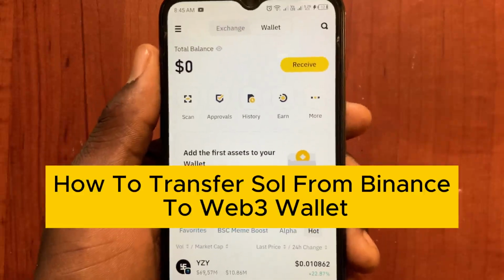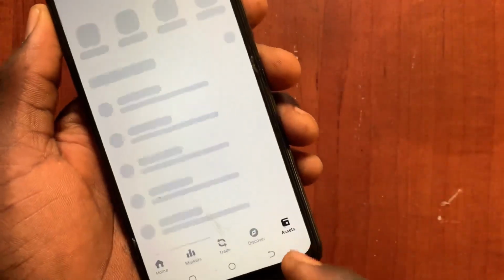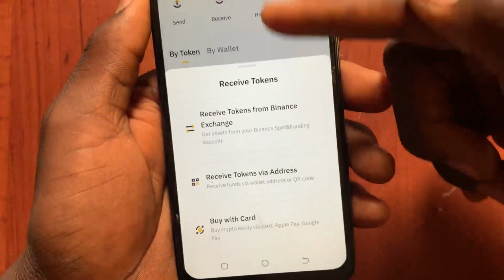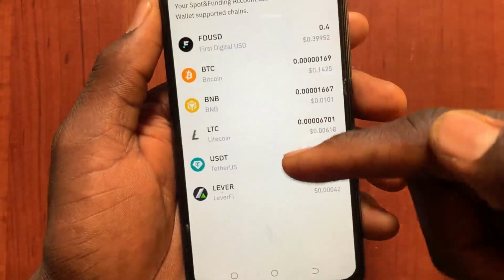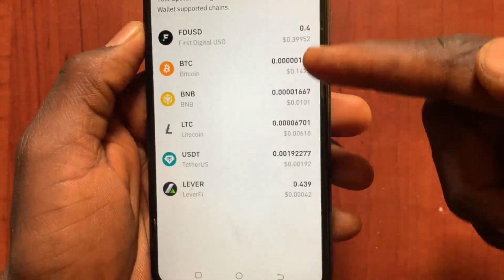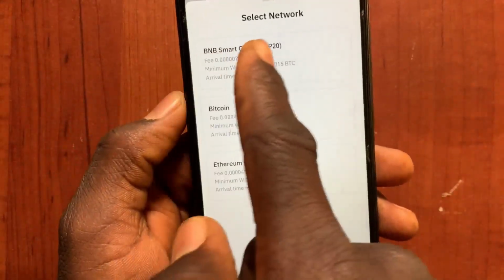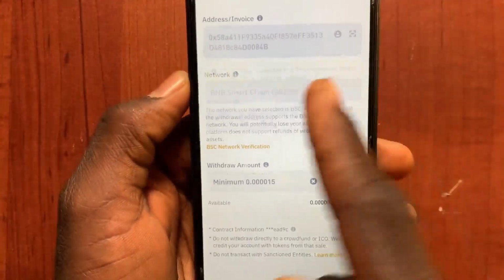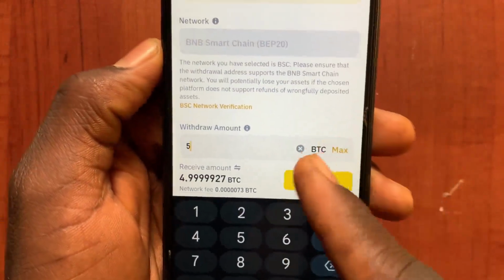How To Transfer Sol From Binance To Web3 Wallet – Step-By-Step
How To Transfer SOL From Binance To Web3 Wallet – Step-By-Step Guide
Are you looking for a simple way to transfer Solana from Binance to a Web3 wallet? In this tutorial, I’ll walk you through the entire process, whether you want to transfer SOL from Binance to Phantom Wallet, use Binance Web3 Wallet, or send crypto to another wallet securely.

You'll learn how to transfer crypto from Binance to a wallet, including how to use Binance Web3 Wallet for seamless transactions. Whether you're moving Bitcoin from Binance to another wallet, transferring Solana, or setting up Binance to Phantom Wallet connections, this guide makes it easy.

If you’re wondering how to transfer crypto from Binance Web3 Wallet or need to send Bitcoin from Binance to another wallet, I’ll show you the right settings and network options to avoid unnecessary fees and delays.

By the end of this video, you’ll confidently transfer crypto from Binance to Phantom and other Web3 wallets without issues. Let’s get started!